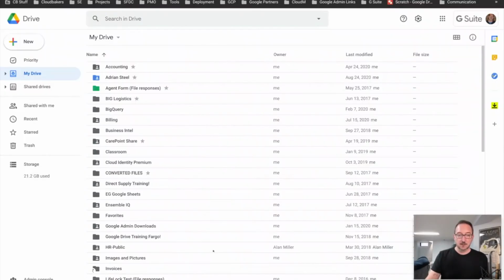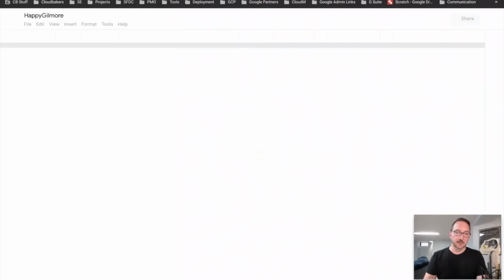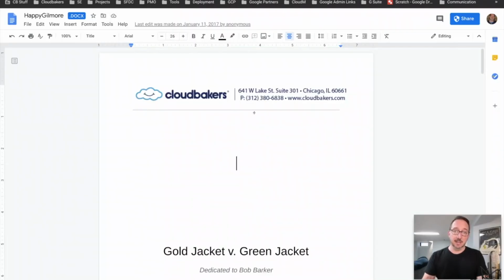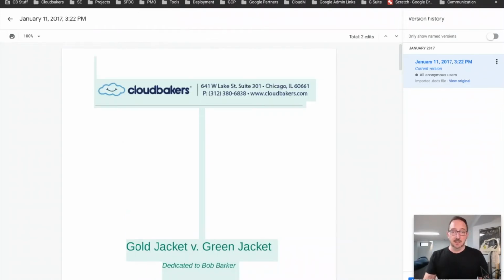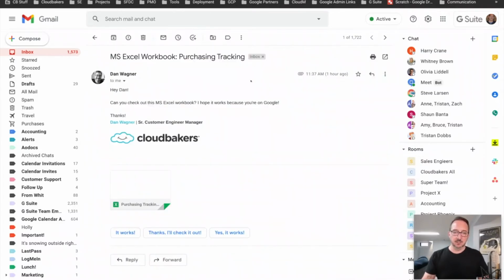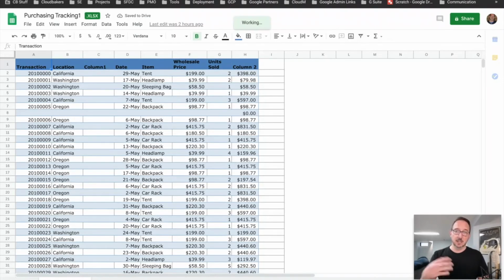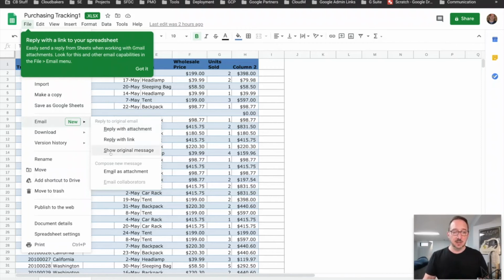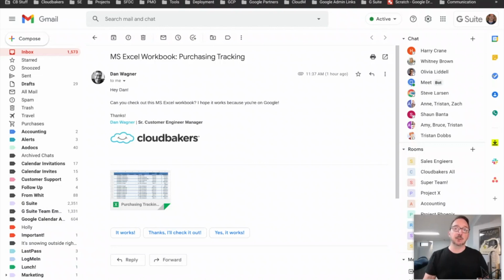Edit Microsoft Files In Real Time With Google Workspace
Interoperability is essential in today's enterprise technology. If you're trying to manage Microsoft Office tools in Google Workspace, this how to is for you!